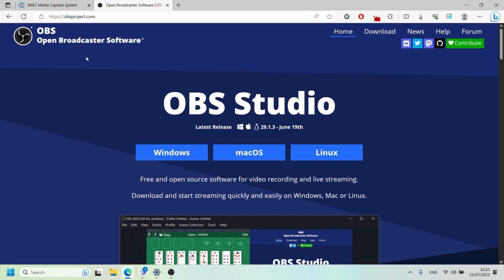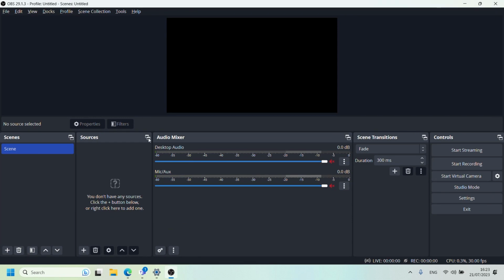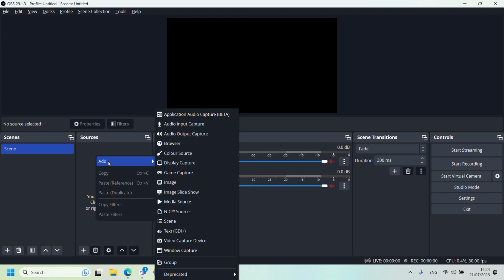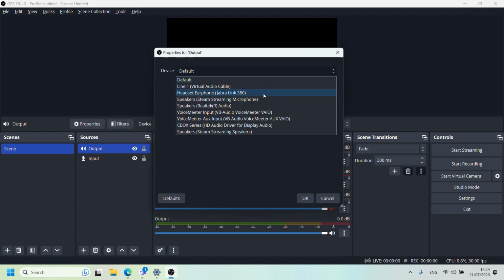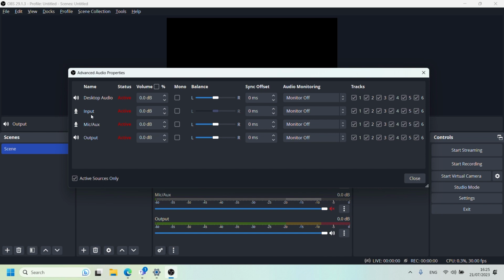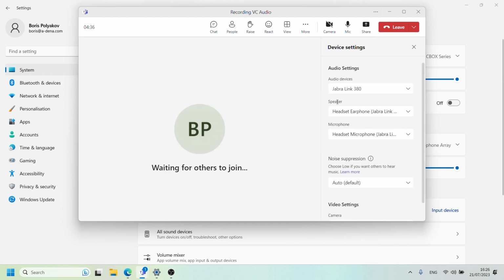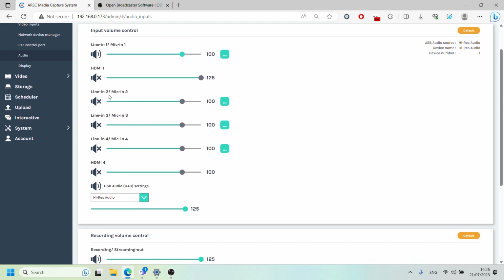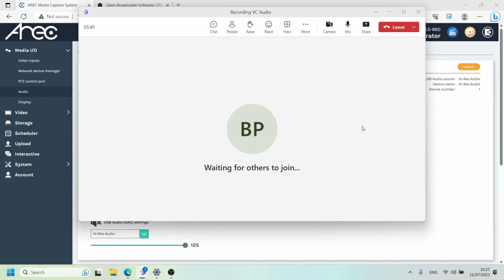33. How to Record Video Conferencing Audio on AREC Media Stations - OBS Studio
In this video we demonstrate how you can record system sounds, applications, and video conferencing calls with AREC Media Stations and OBS Studio software.

to read more about OBS Studio and to download this software.

You can obtain additional information from ADENAcademy - Level C, Lesson 7